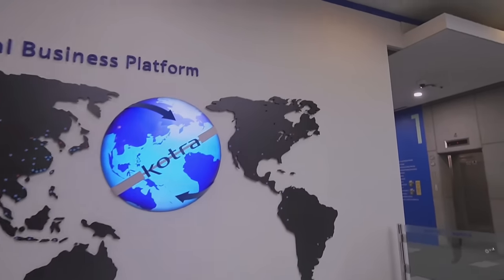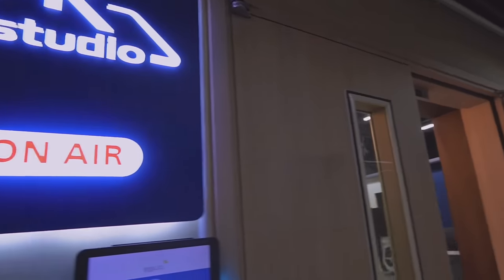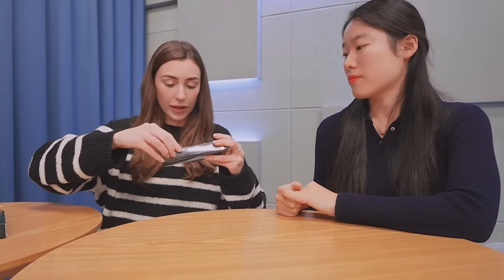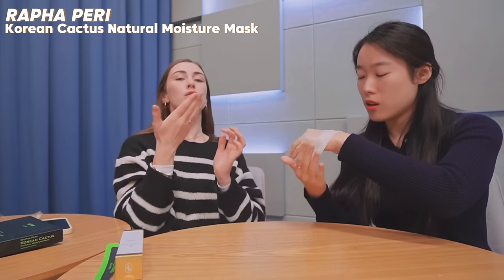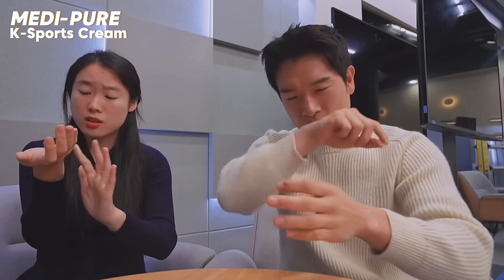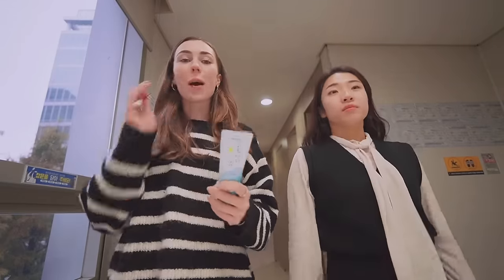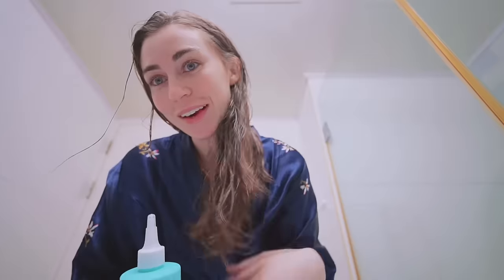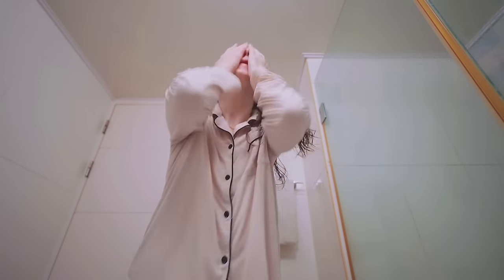WORKING IN SEOUL 👩🏼‍💻 real office tour + korean company culture vlog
How is everyone’s December going?💛 Recently I got to visit KOTRA headquarters and experience office life for a day in Seoul. Hope you enjoy the vlog!